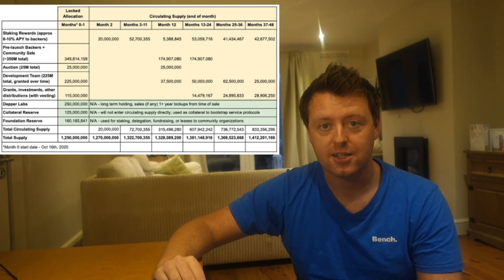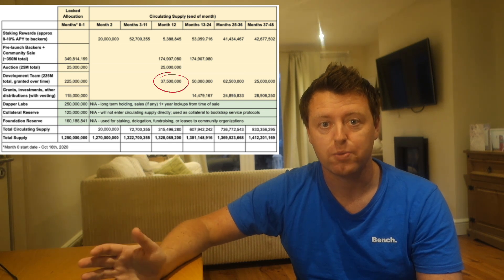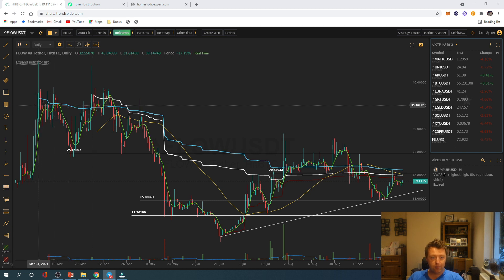Flow Token: MASSIVE Supply SHOCK with Unlock incoming!!! Price and Technical Analysis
Flow token from Dapper Labs has been an absolutely STELLAR project since the ICO last Autumn. Partnerships with the NBA for TopShot as well as the UFC and recently the NFL too have seen ICO holders at $0.10 and $0.38 garner amazing returns.

However this month the circulating supply will see a drastic increase and the chart is looking shakey for those on the long side (Inclung Robin on this Channel who is holding from the ICO and has tokens unlocked on the 16th).

If you like the charting software here is a link for a nice discount on Trendspider:

Code: 10TS

FLW $FLOW $FLW Daper Labs